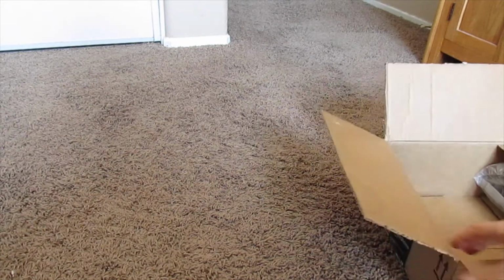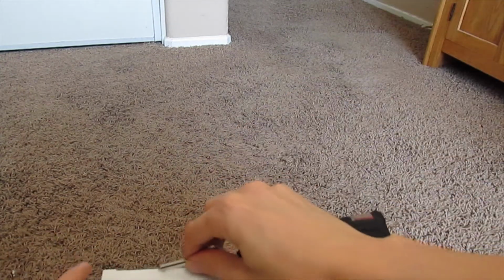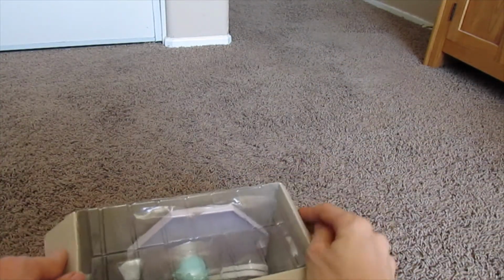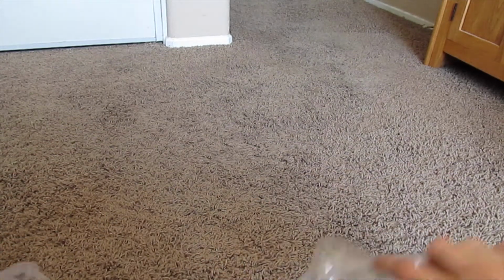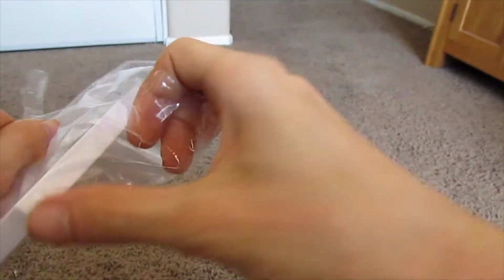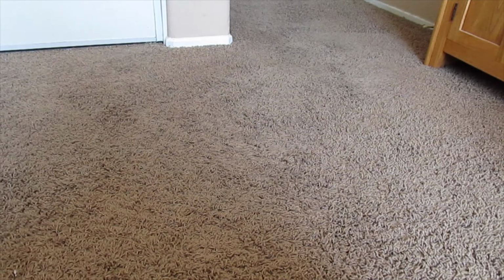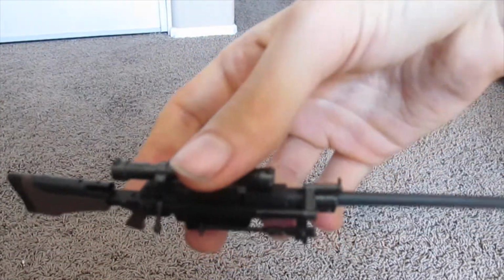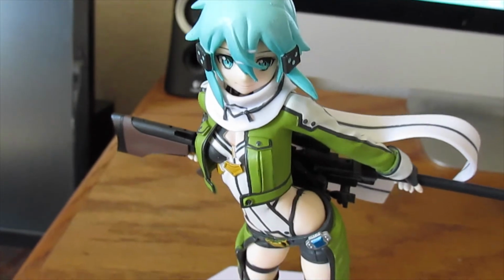Sword Art Online 2 Sinon figure unboxing